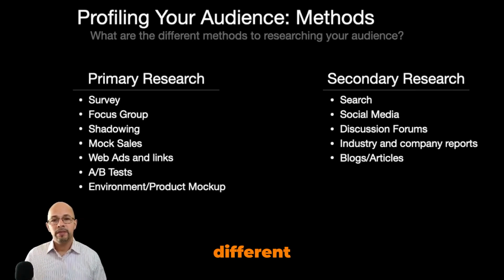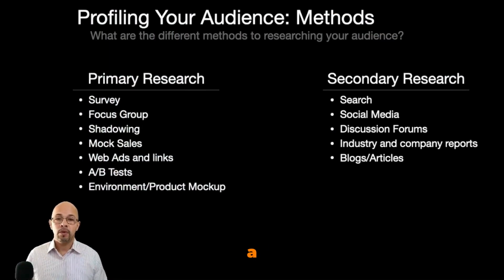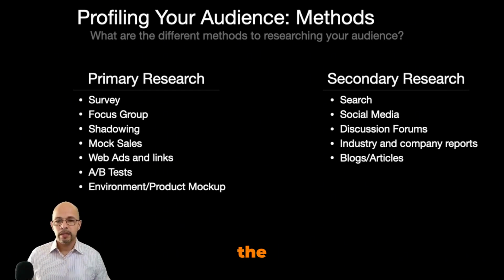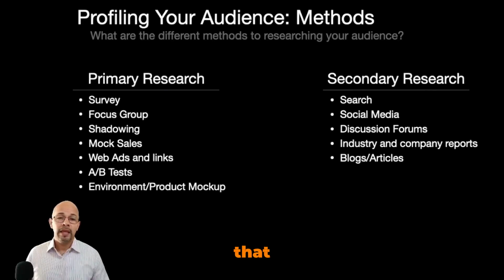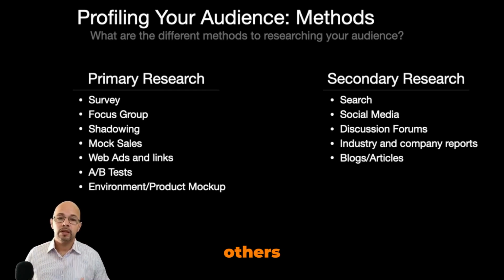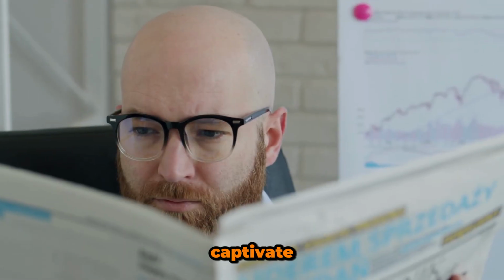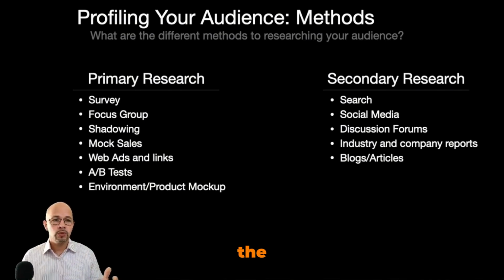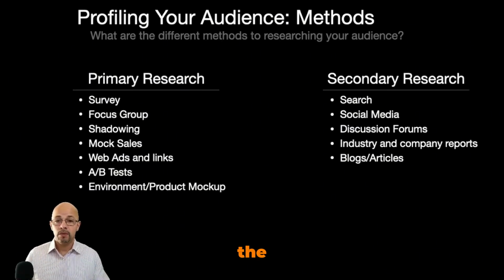𝐒𝐭𝐫𝐮𝐠𝐠𝐥𝐢𝐧𝐠 𝐭𝐨 𝐀𝐭𝐭𝐫𝐚𝐜𝐭 𝐐𝐮𝐚𝐥𝐢𝐭𝐲 𝐋𝐞𝐚𝐝𝐬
𝐇𝐞𝐫𝐞’𝐬 𝐭𝐡𝐞 𝐑𝐄𝐀𝐋 𝐅𝐢𝐱 (𝐌𝐨𝐬𝐭 𝐄𝐧𝐭𝐫𝐞𝐩𝐫𝐞𝐧𝐞𝐮𝐫𝐬 𝐒𝐤𝐢𝐩 𝐓𝐡𝐢𝐬)

Before you tweak your funnel, fix your ads or launch your next offer, ask yourself this: Do you really know your audience?
This video breaks down two simple but powerful research methods that 7-figure entrepreneurs use to unlock buyer psychology, boost conversions, and stop wasting time on cold traffic.

📌 You’ll learn how to:
Get inside your customer’s head (without guessing)
Pinpoint what they actually want to hear in your messaging
Use Reddit, YouTube, and Google to uncover hidden buying signals
Turn Facebook posts into research goldmines
Validate ideas before you build them (using free tools & fast A/B tests)
These strategies help you build smarter, convert faster and stop chasing the wrong leads.
Perfect for:
✔️ Building a new offer
✔️ Launching a funnel
✔️ Dialing in lead generation without wasting money
If you want more leads that say YES faster! Start here!